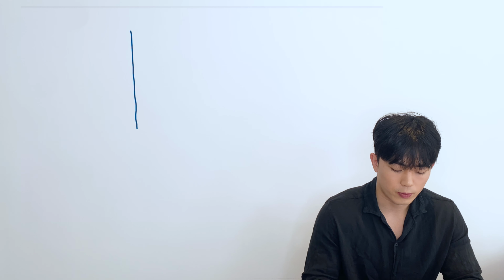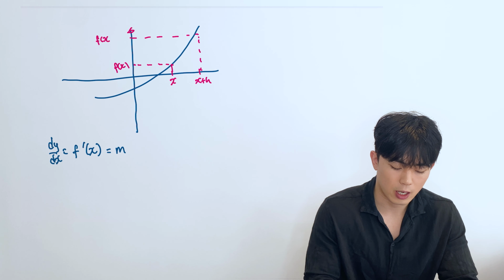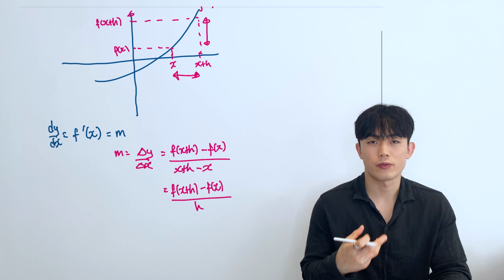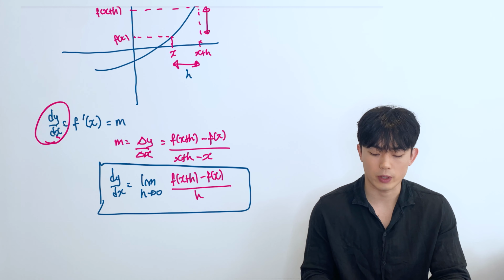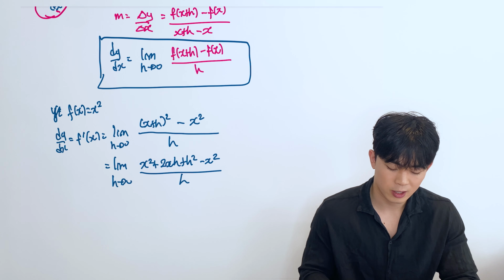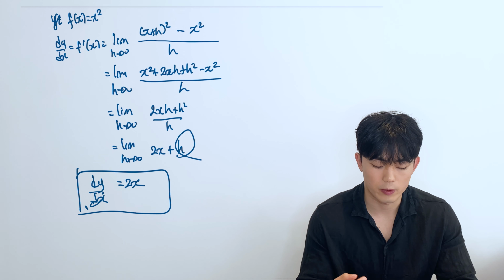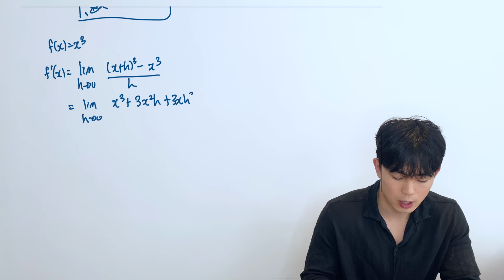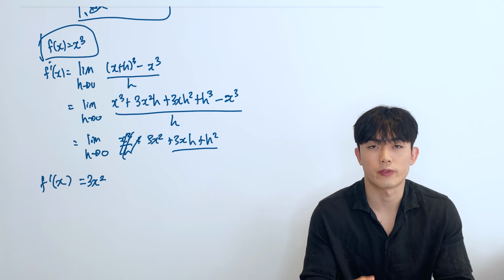A Level | Differentiating from first principles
This video is the first in the differentiation series.